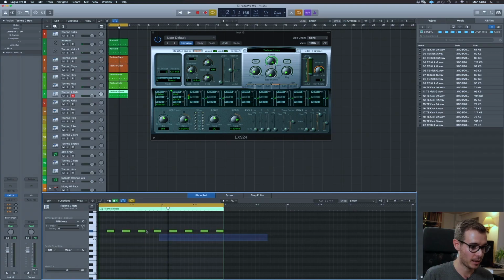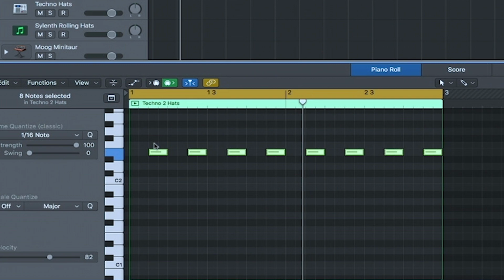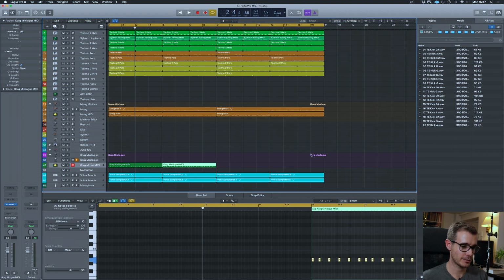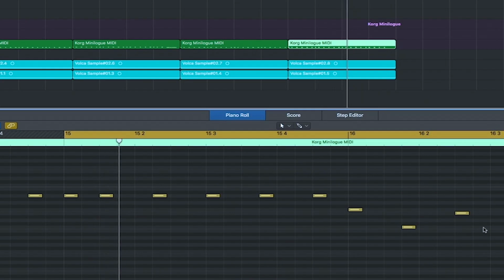From Sample Packs to Hit Records: Techno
Another incredible course and sample package from FaderPro and Cr2! Grab this incredible Techno course and learn how to produce release-ready finished tracks using the included Cr2 Sample Tools Techno 1 and Techno 2 packs as your inspiration. [Over 1.5GB of loops, presets, MIDI and more, worth over $40]

Meet Studio 255 owner and producer Fabio Lendrum.

Fabio is a singer, songwriter, producer and mixing engineer who has worked with some of the biggest names in music including Dallas Austin [Michael Jackson, Kelis], Rick Nowles [Nelly Furtado, Lykke Li, Stevie Knicks], and Kool Kojak [Britney Spears, Nicki Minaj, Flo Rida].

From age 15, Fabio crafted his talent and was signed to Metrophonics and Warner Records where he was able to explore songwriting and production on a highly professional level. After a year of working in LA he decided to move away from songwriting to focus on production and engineering. His success continued, signing records to Big Beat, Steve Lawler's ViVa and Sam Divine's D-Vine labels as well as getting recognition on BBC Radio 1 and Kiss FM.

Fabio's personal focus is now on making underground house music and techno but he still mixes and masters a wide variety of music including Hip-Hop, Pop and World music.

Grab this incredible course bundle packed with lessons, loops, presets and much more!